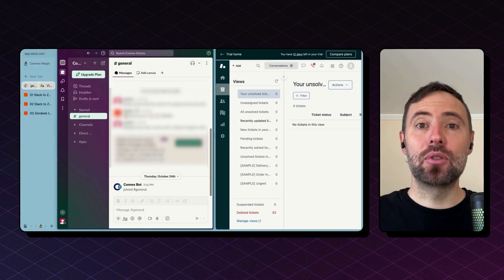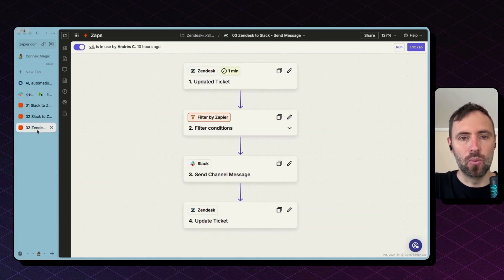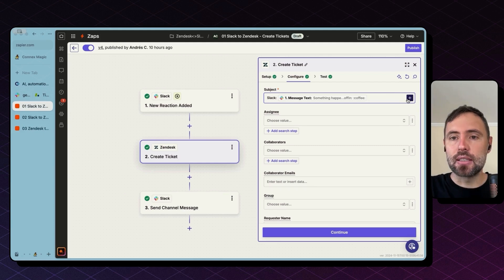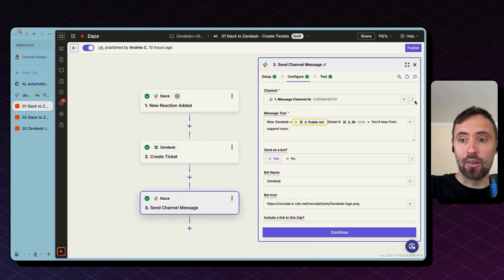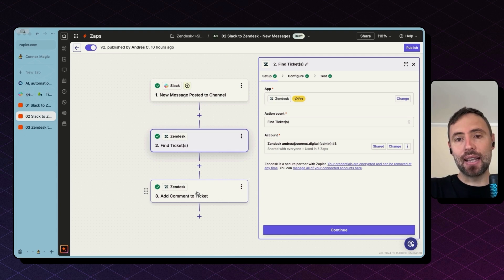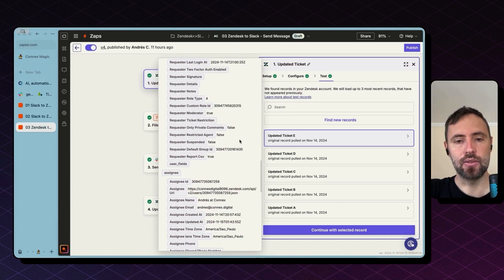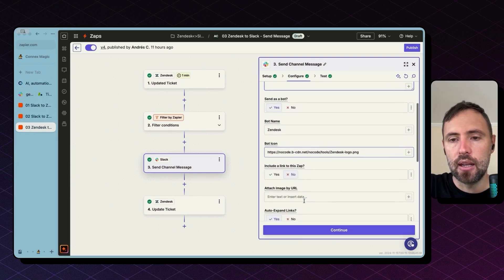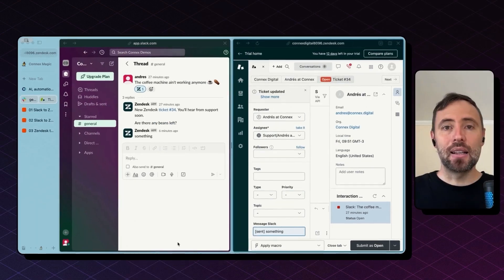Build a Custom Slack-Zendesk Support System with Zapier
⚡️ Streamline Your Support: Integrating Slack and Zendesk with Zapier

🔍 Discover how to create a powerful integration between Slack and Zendesk using Zapier. This tutorial shows you how to automate ticket creation, sync messages, and streamline communication between your support team and Slack users.

⏱️ Timestamps:
00:00 Introduction and Demo
01:49 Overview of Integration Workflows
02:35 Workflow 1: Creating Tickets from Slack Reactions
04:57 Workflow 2: Syncing Slack Messages to Zendesk
08:39 Workflow 3: Sending Zendesk Updates to Slack
12:11 Customization and Advanced Features
15:06 Conclusion and Next Steps

📚 In this comprehensive tutorial, you'll learn how to set up three essential workflows using Zapier: creating Zendesk tickets from Slack reactions, syncing Slack messages to Zendesk as comments, and sending Zendesk updates back to Slack. We'll walk you through each step, including configuring triggers, actions, and custom fields to create a seamless integration between these two powerful platforms.

💡 Pro Tip: Use custom fields in Zendesk to enable two-way communication between Slack and Zendesk, allowing support agents to reply directly from Zendesk while keeping the conversation synced in Slack.